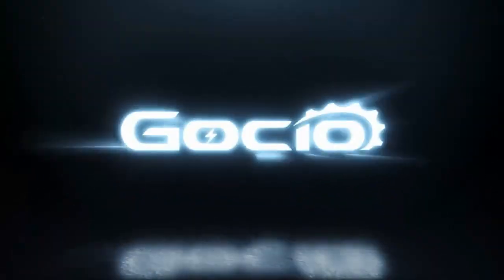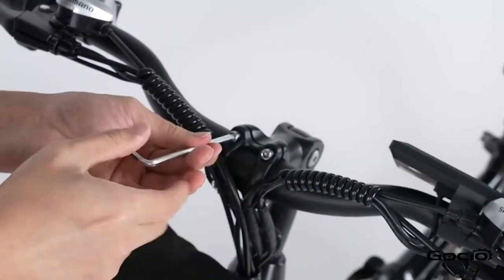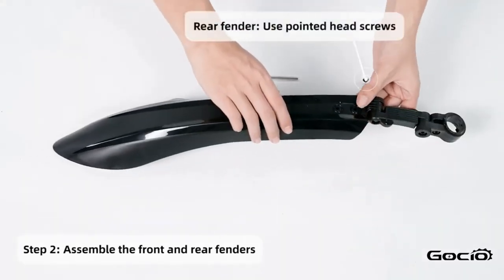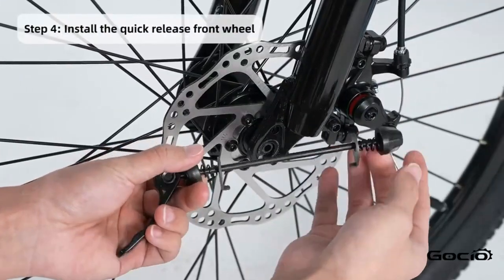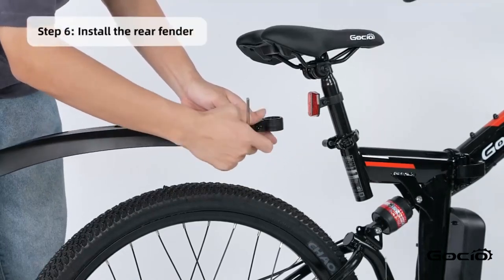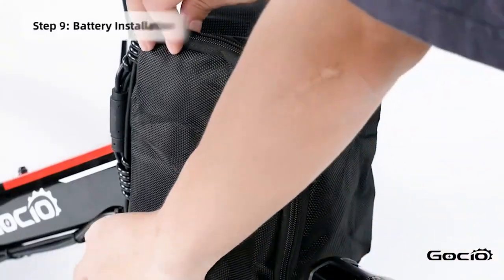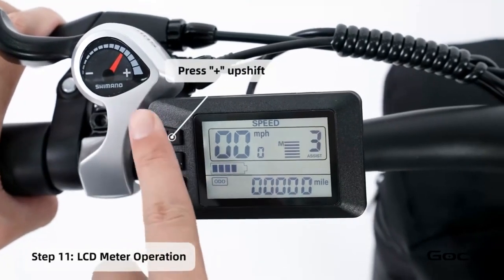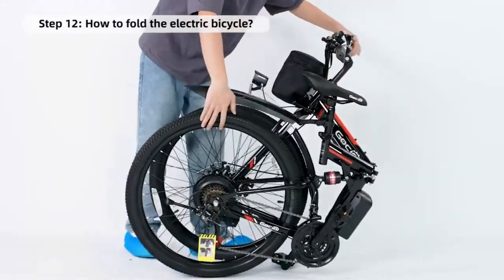Step by step guide for setting up GOCIO eBikes